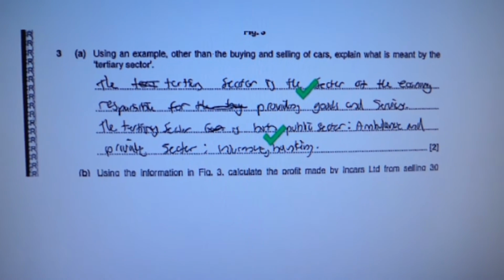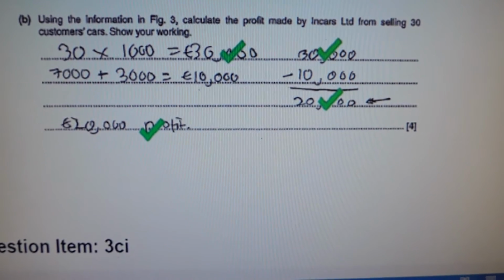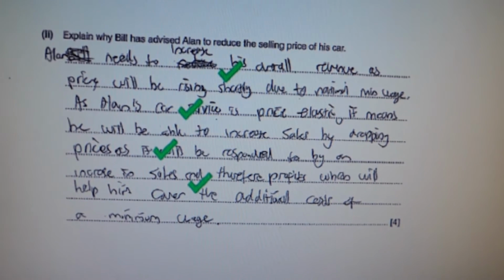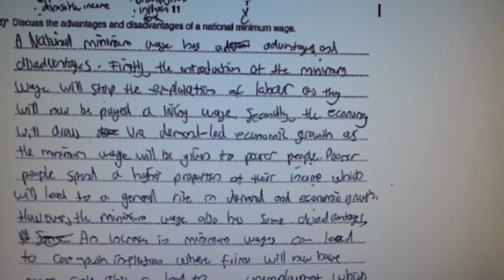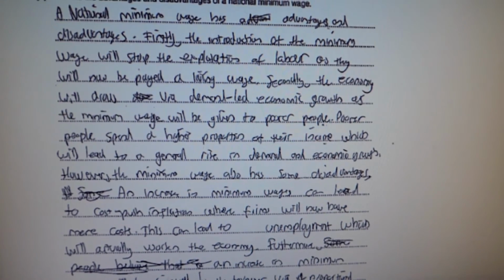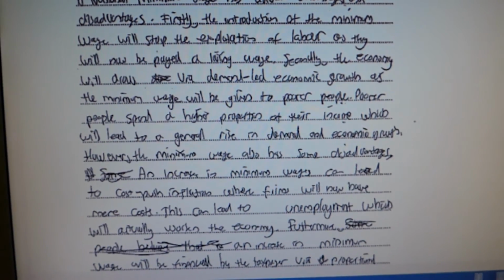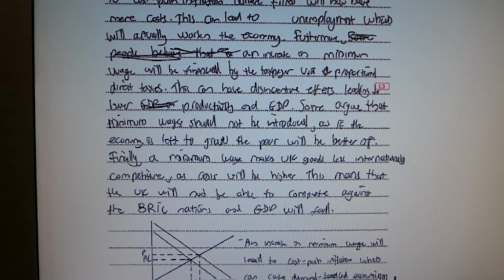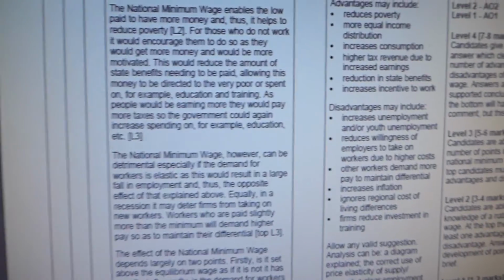GCSE Exemplar Script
OCR A591 June 2015 A* Exemplar - Mock Exam Feedback (question 3)
GCSE Economics